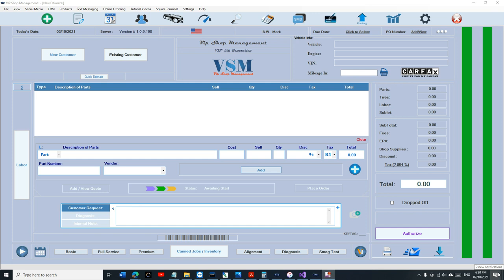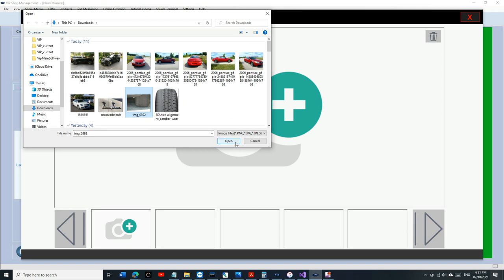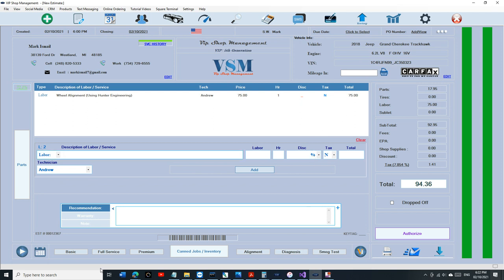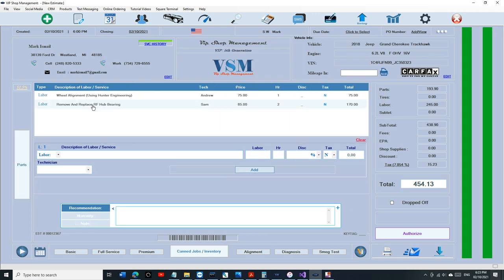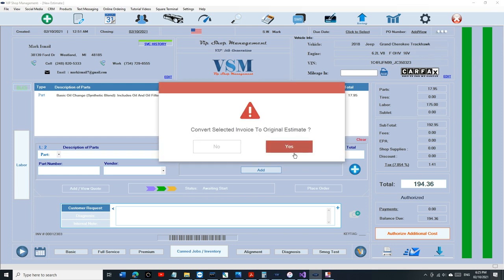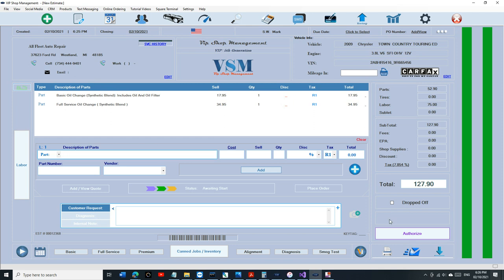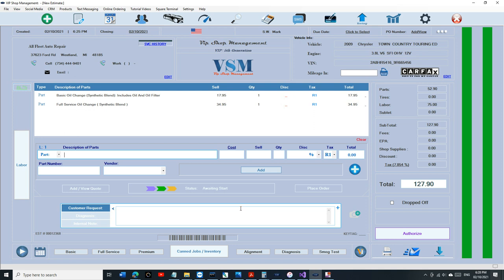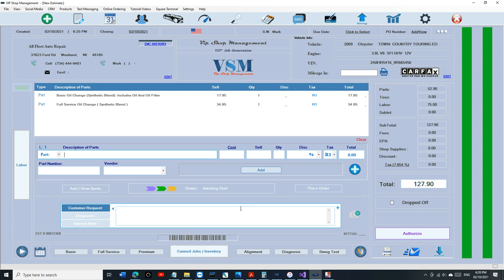Images - Labor Cost